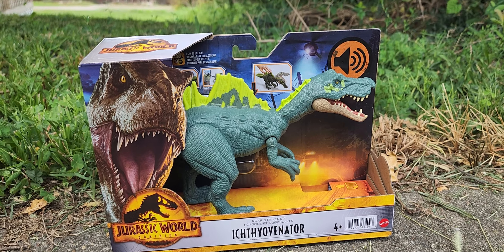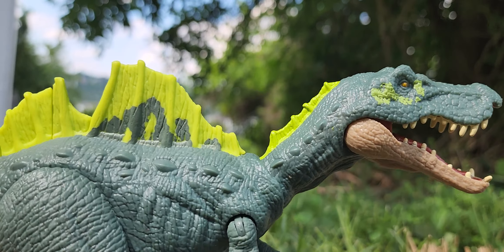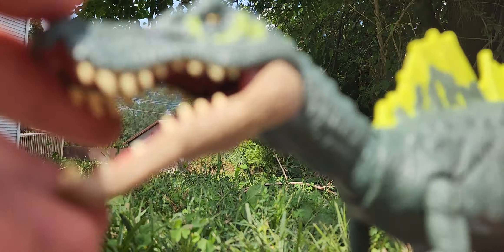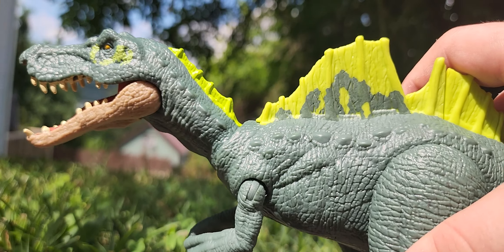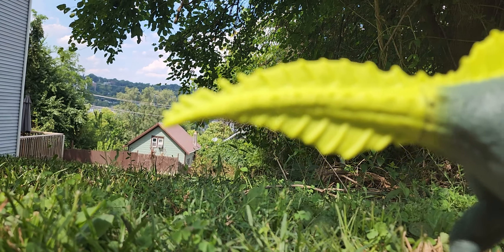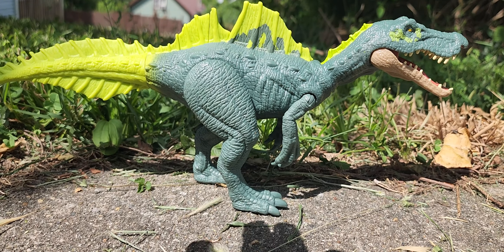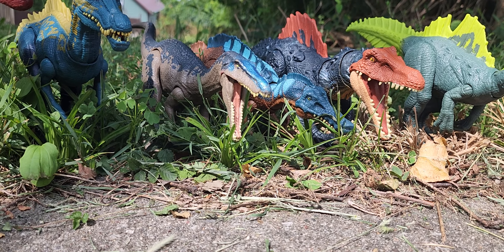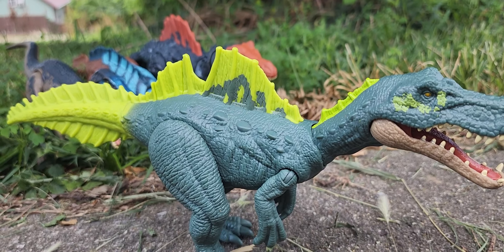JURASSIC WORLD DOMINION ROAR STRIKERS ICHTHYOVENATOR REVIEW